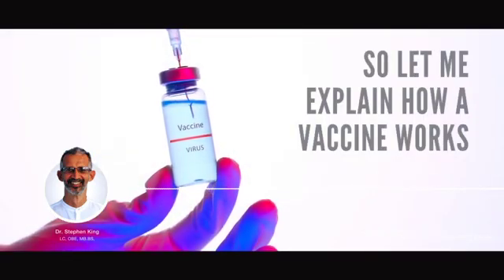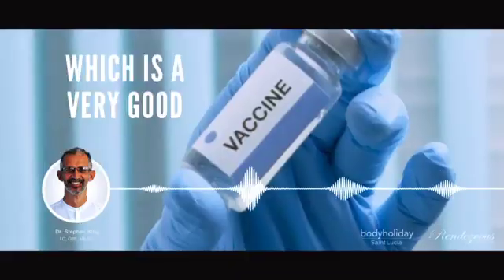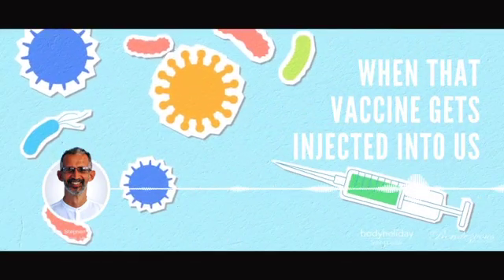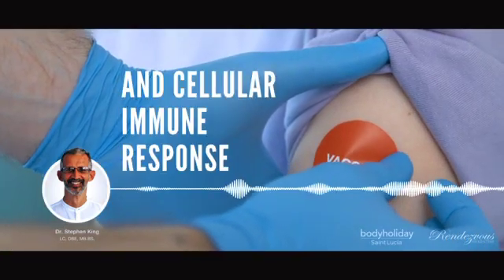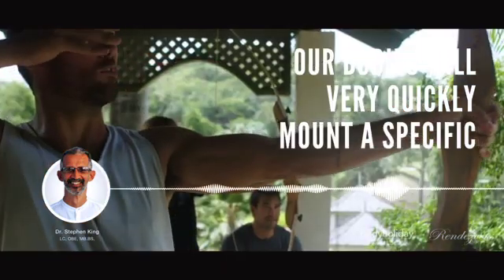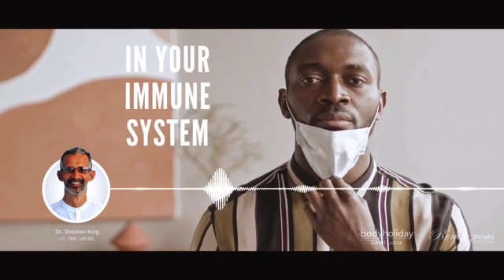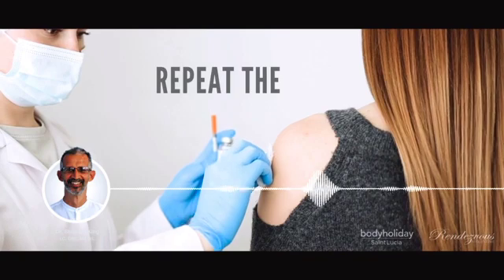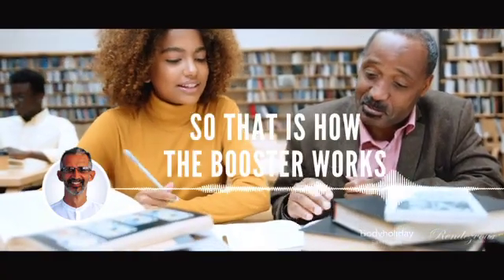Covid-19 - How Do Vaccines Work?